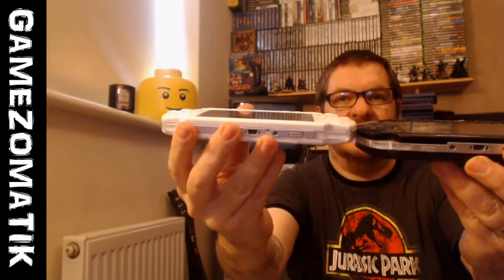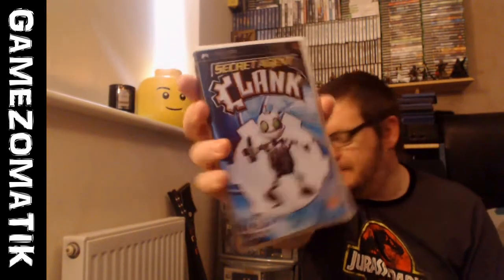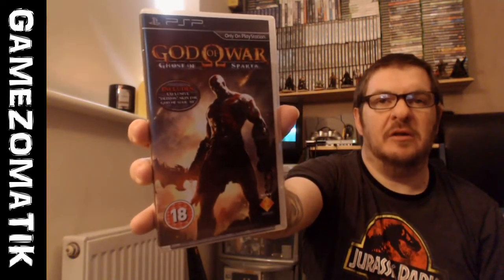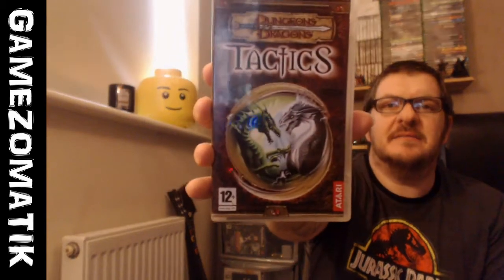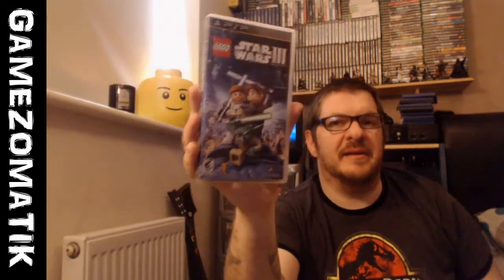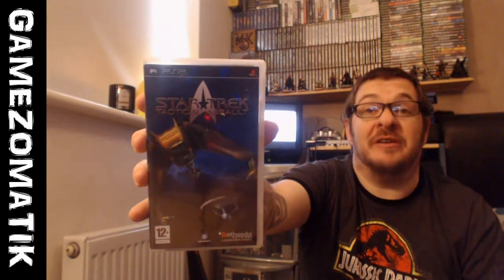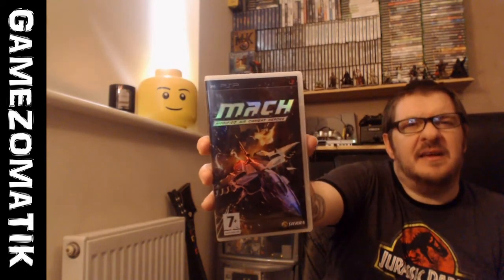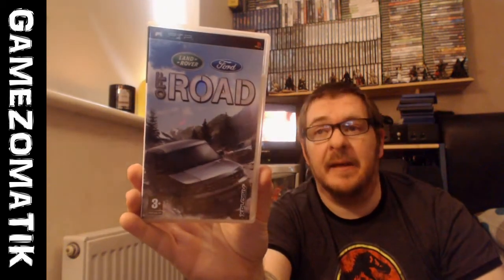PSP GAME COLLECTION PART 1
This is PART 1 of a look at my PSP Game Collection
Its very much a work in progress..